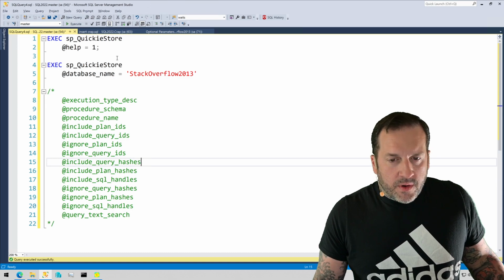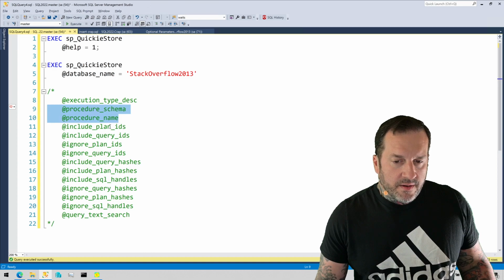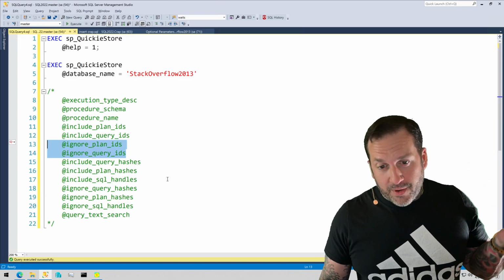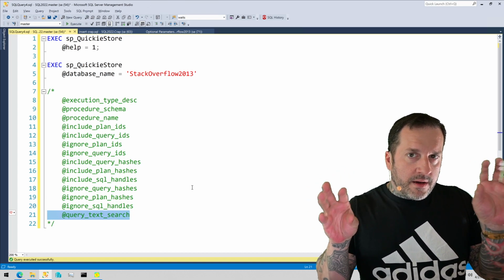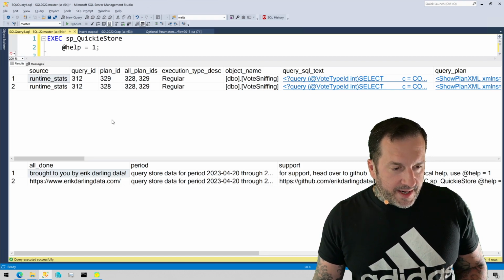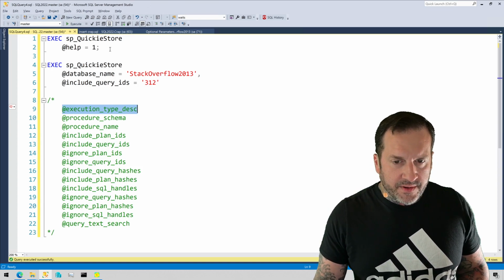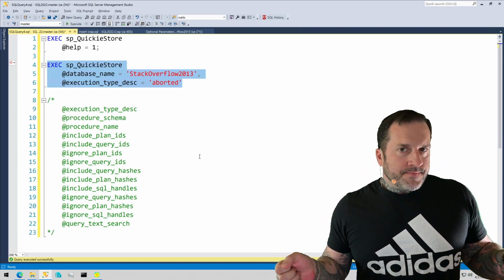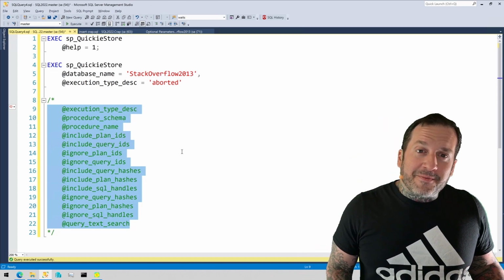Filtering To Specific Queries Using sp_QuickieStore